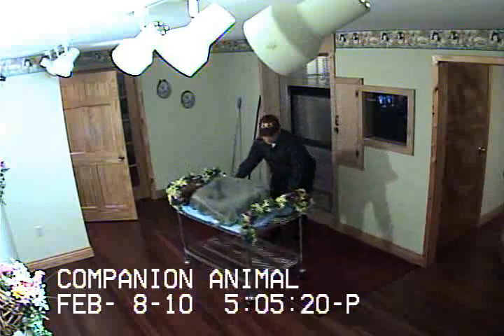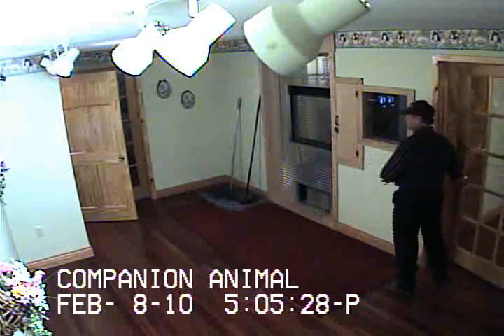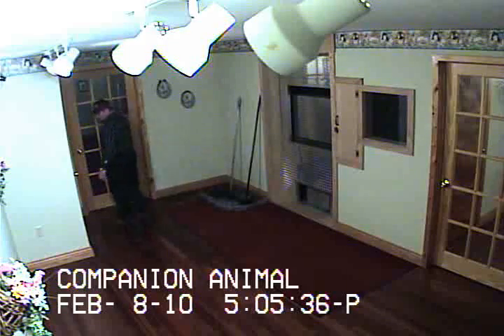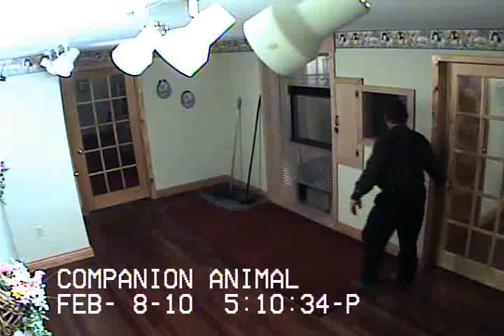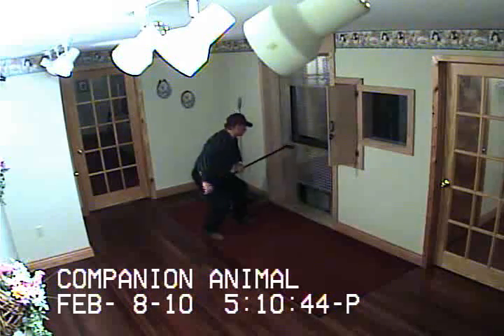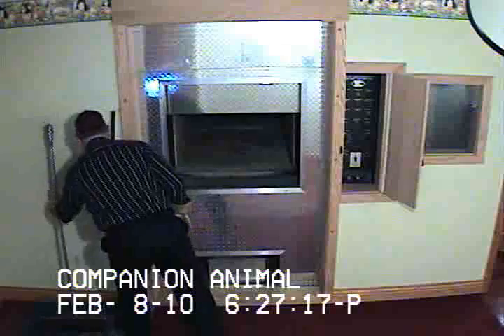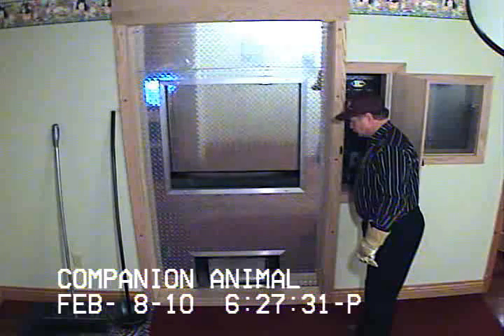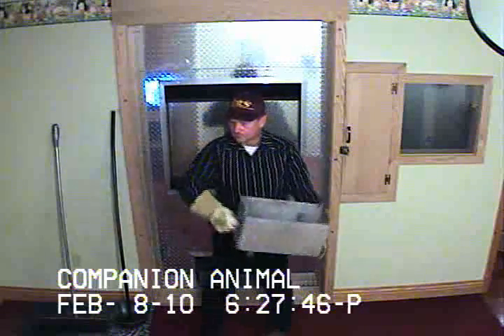Companion Animal Cremation Service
for more information.